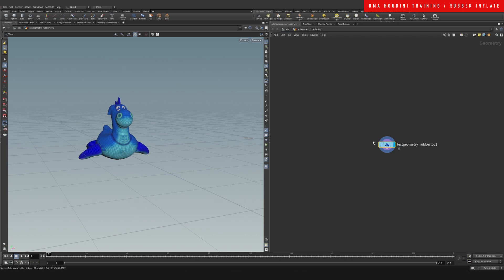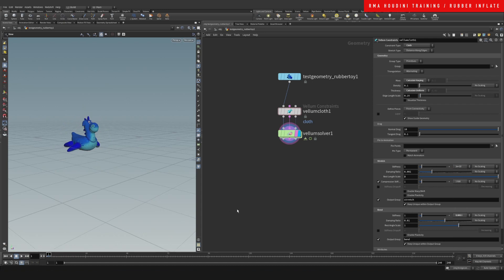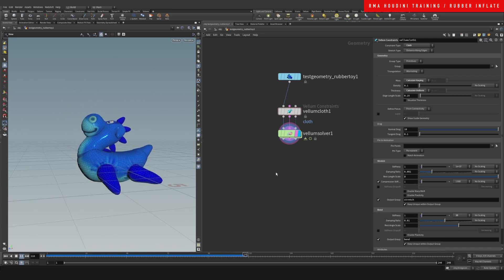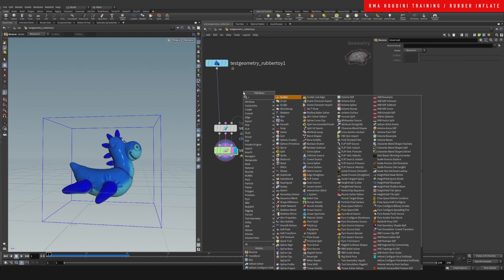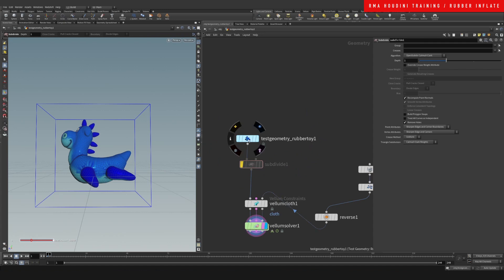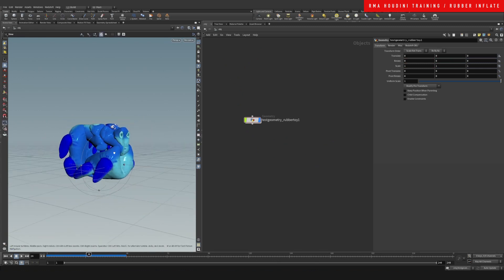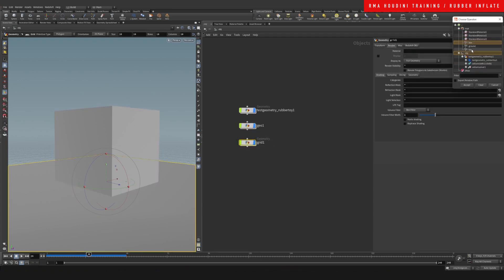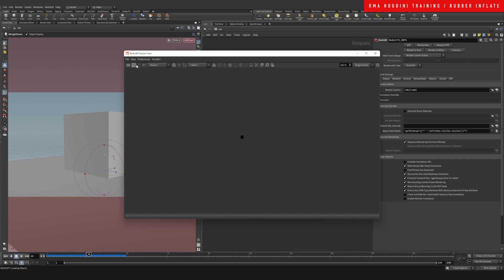Rubber inflate with Houdini | FREE TUTORIAL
Lets have a look at inflating a rubber toy and rendering it on a studio setup. I want to set up a quick creative inflatable setup, which allows you to mix multiple objects inside of a box. You will also get some tricks that will allow the render to be effective and quick using redshift in houdini.

00:00:00 intro
00:00:27 inflate the geometry
00:03:50 mix with another object
00:07:53 set the render
00:08:45 apply materials
00:10:20 set the camera and rslightdome
00:10:51 redshift render
00:11:28 backdrop
00:12:19 base properties RS standard material
00:13:30 plastic material to rubber